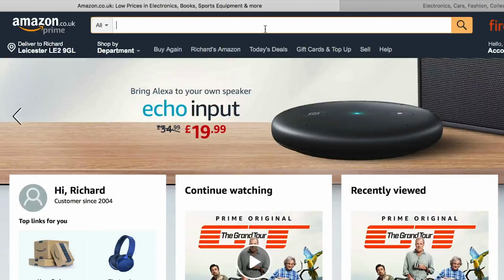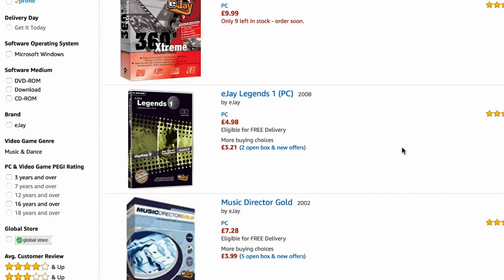Where did you get that sample?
The NUMBER 1 question I always get asked is where do I find my samples? Where did I find that bass sound? How did I get that stab? Where do I look for my vocals? So I thought I'd go through my process for sample digging!